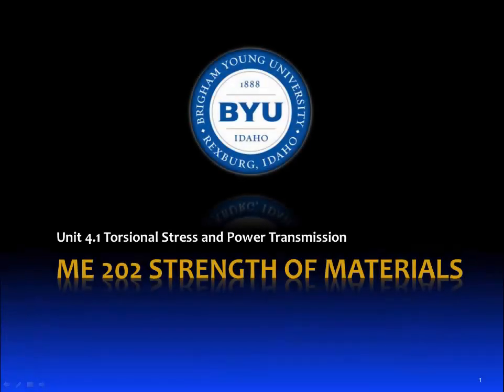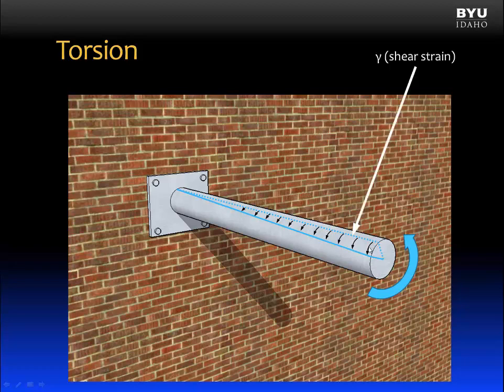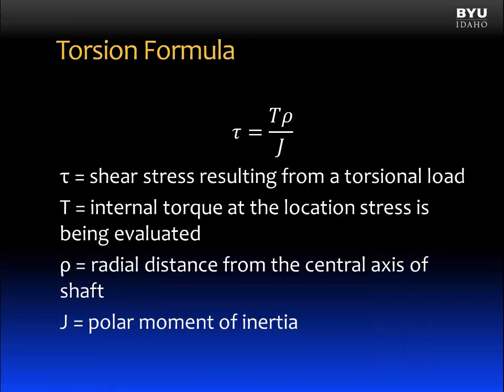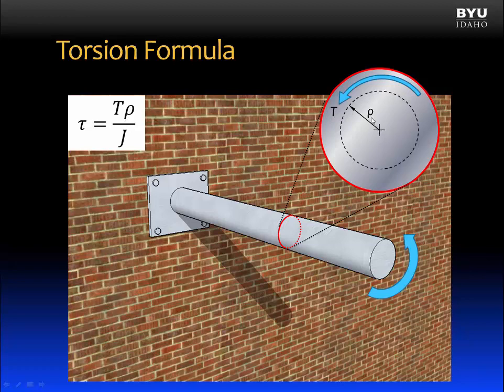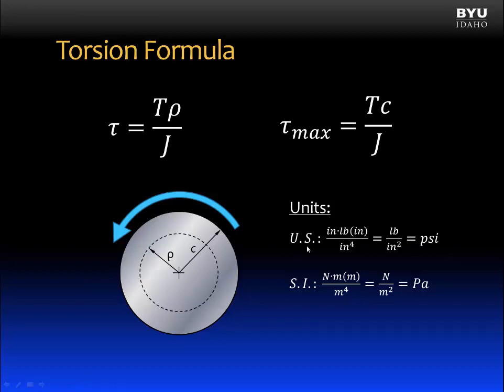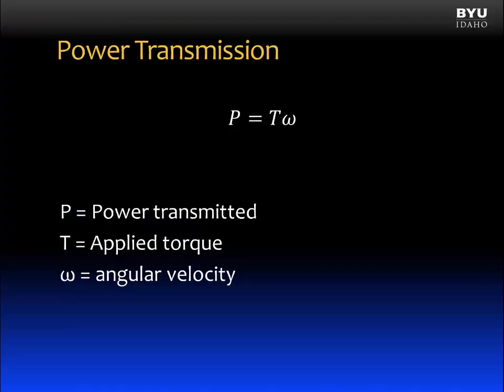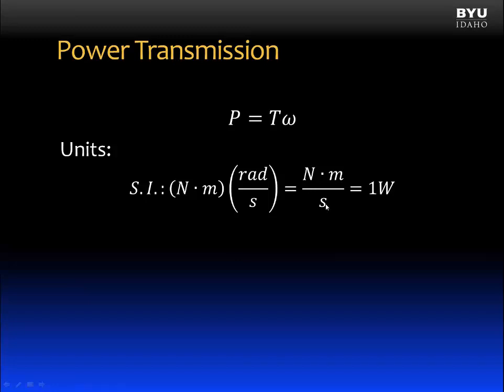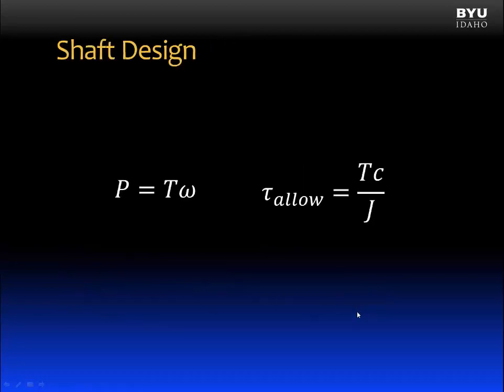04.1 Torsional stress and power transmission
Concept Introduction:
Calculate polar moments of inertia for solid and tubular shafts
Determine shear stress as the result of an internal torque
Solve for power transmission of a shaft